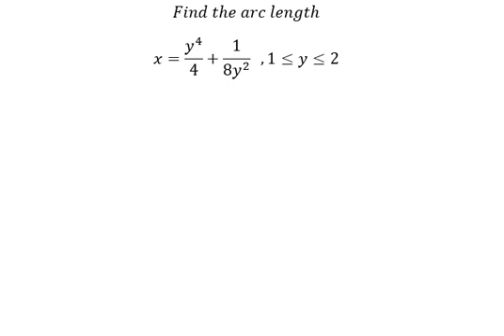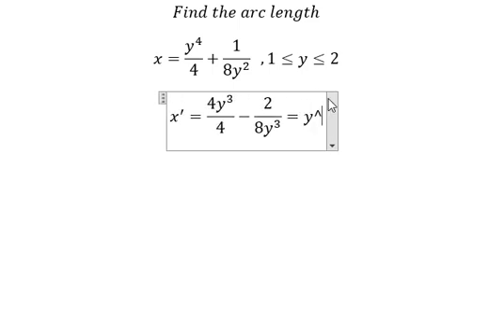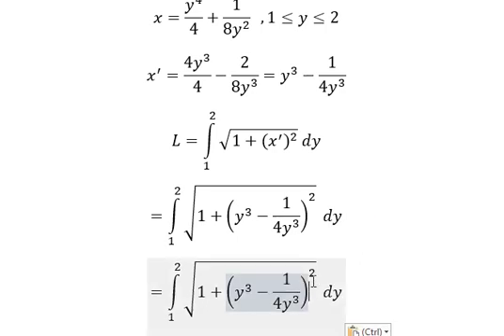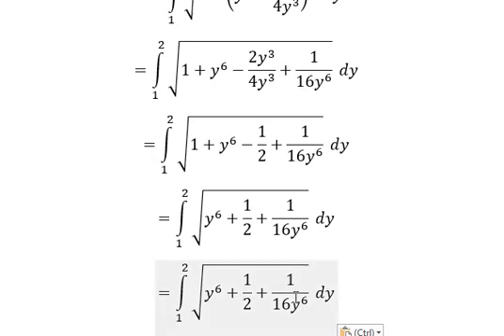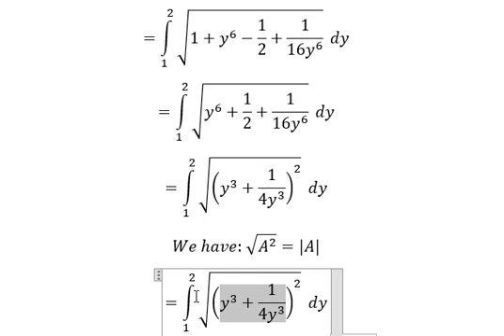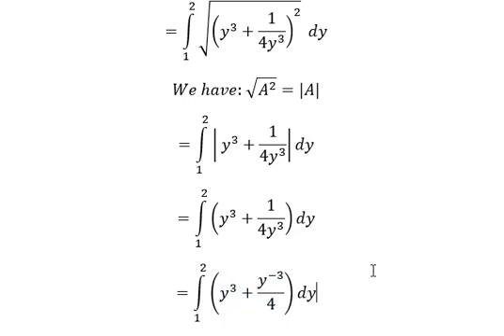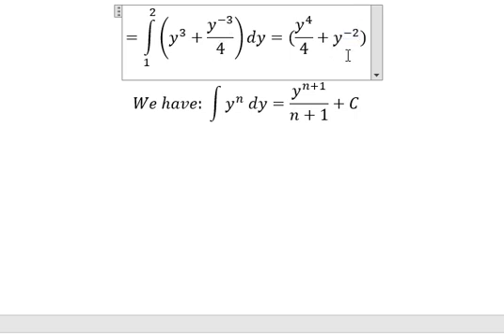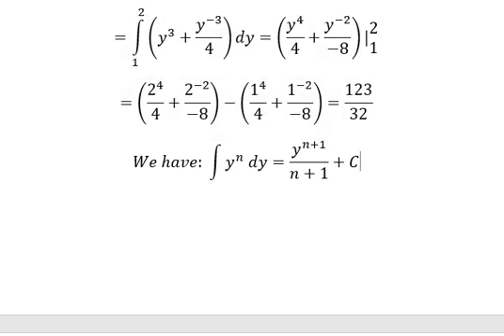Calculus Help: Arc Length - x=y^4/4+1/(8y^2 ) , 1≤y≤2 - Application of Integrations - SOLVED!!!